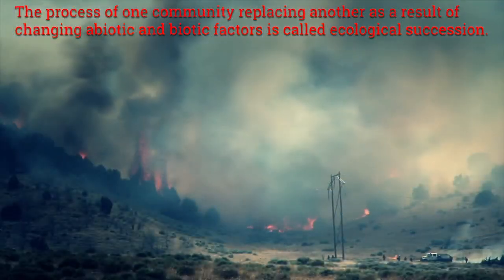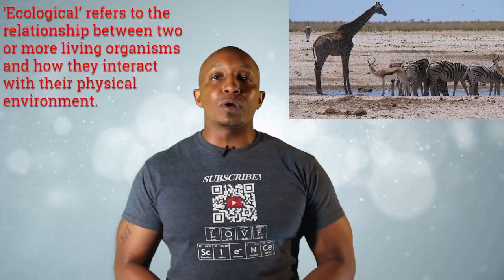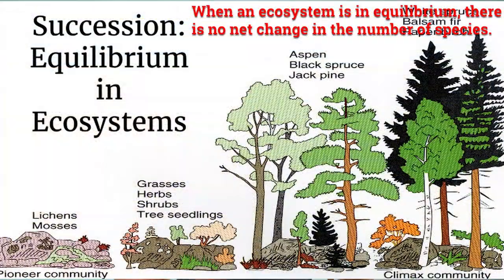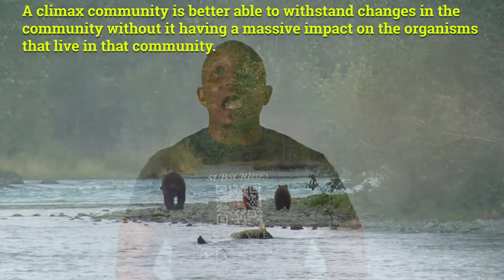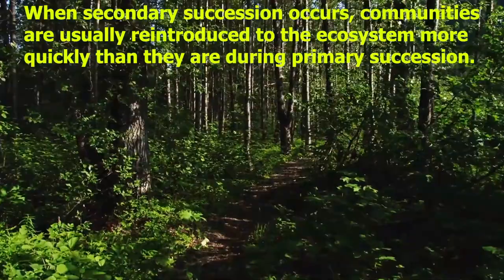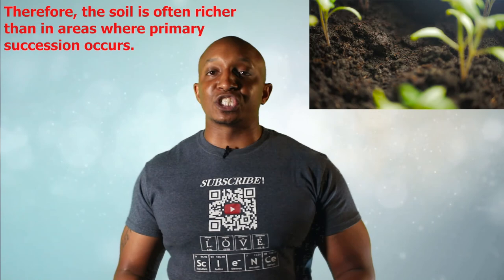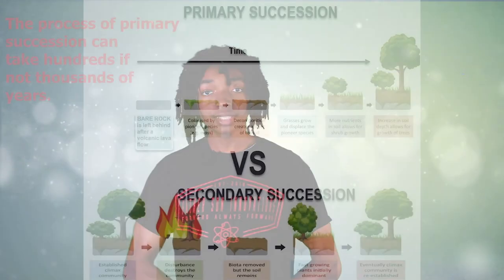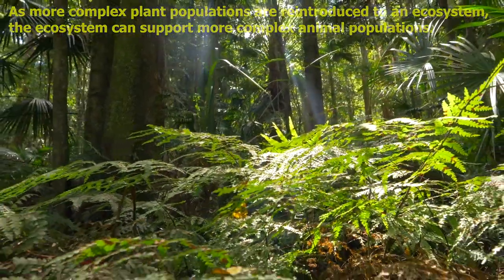Primary vs Secondary Succession 101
In today's video we cover ecological succession.  We breakdown the differences between primary and secondary succession.  We include interactive video notes and a topic quiz in the description below.

Video Quiz Check out our science courses at: htttps://fsicourses.net Check out our science courses at: htttps://fsicourses.net